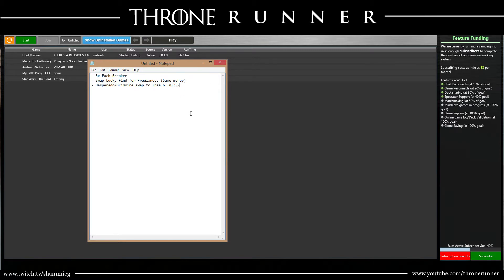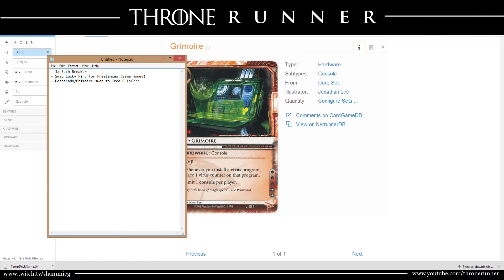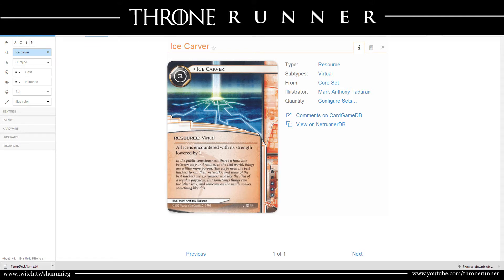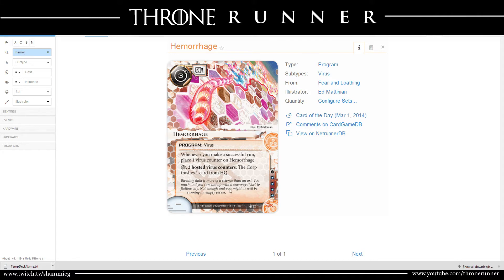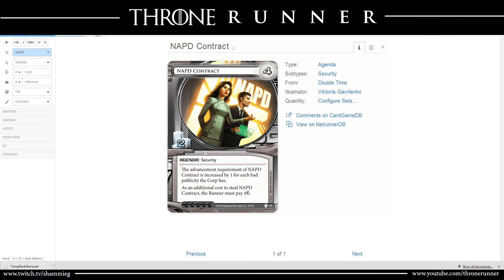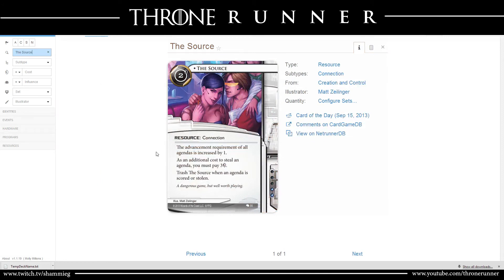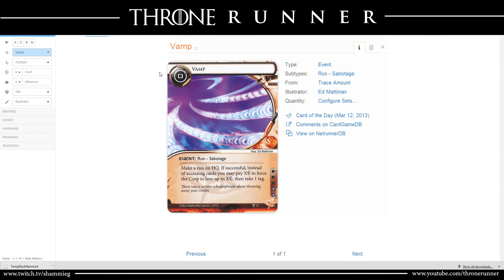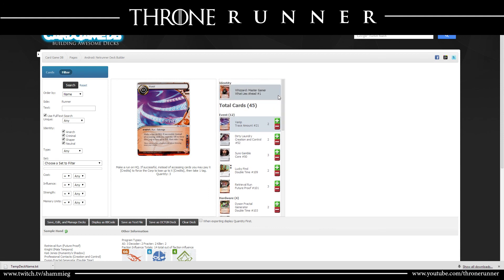Whizzard Rise N' Shine Tweaks and Discussion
Had some great discussion with a few viewers and some friends about potential changes to make in order to speed up the tempo of this deck.